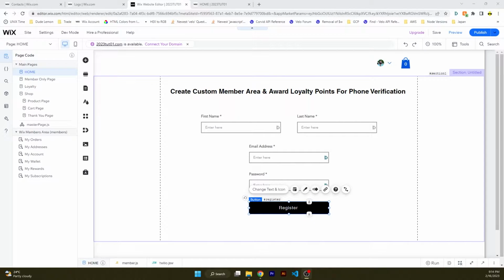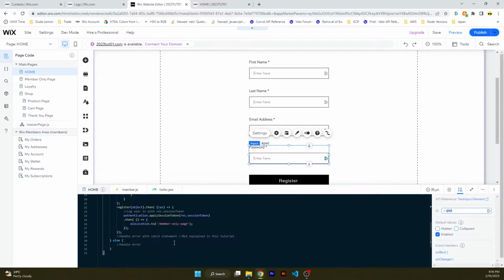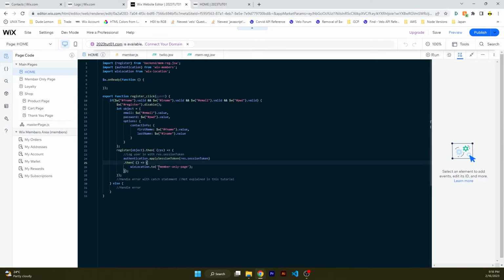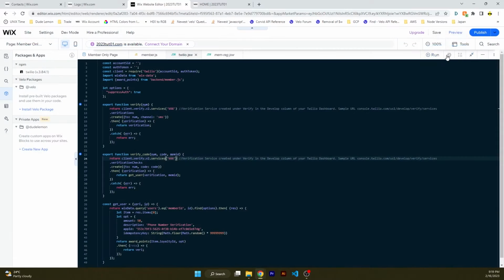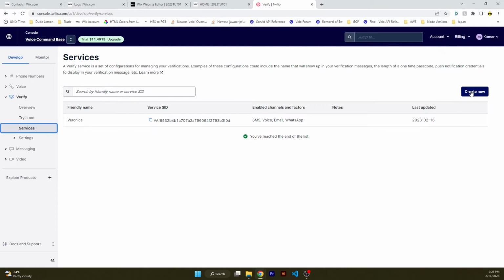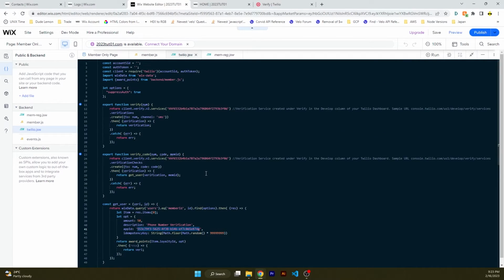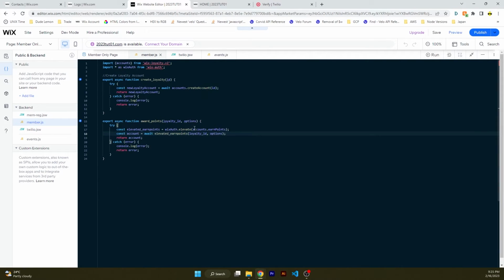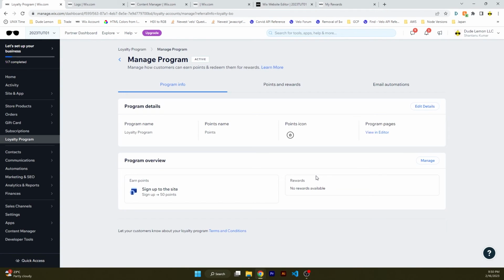Wix Twilio Tutorial - Award Loyalty Points To Member With Twilio Phone SMS Verification - Wix Velo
Learn how to verify a registered user's phone number using Twilio API and award them 50 loyalty points using the Wix Loyalty Program App and the new Wix Velo Loyalty API. This tutorial provides detailed instructions on how to register a user using Wix Velo and then verifying their phone number using Twilio's verification API. Finally we award the user 50 points in the Wix Loyalty Program App which they can use on any Wix Verticals like Wix Bookings or Wix Stores.